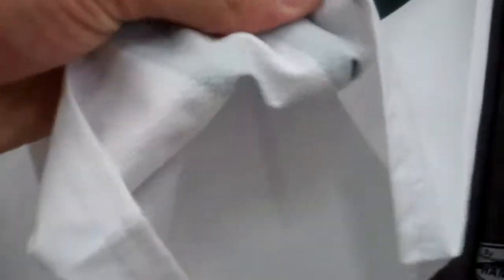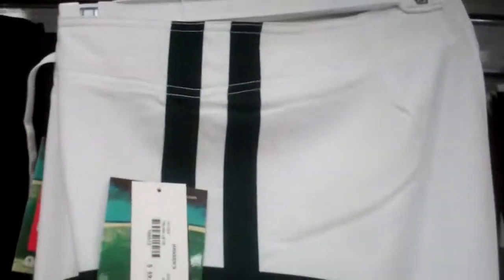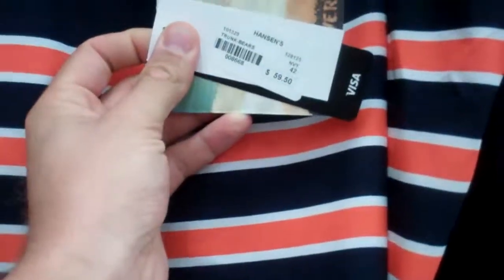New Quiksilver NFL Boardshorts Including Green bay, New York, & More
Checkout the latest Quiksilver NFL boardshorts.  Quiksilver has added some new teams to the mix so if you want to represent your NFL team this summer on the beach then checkout these boardshorts!